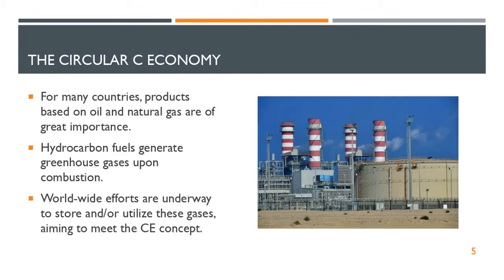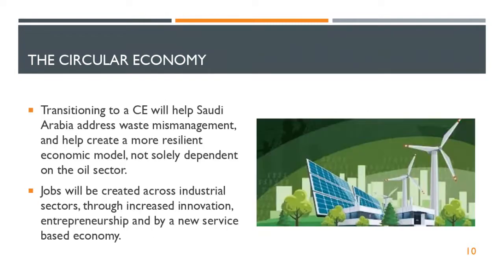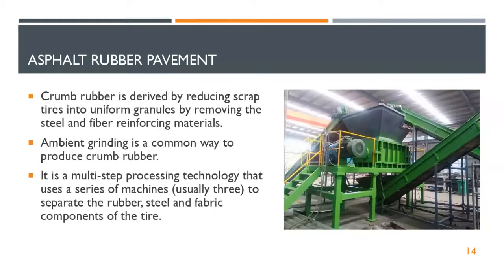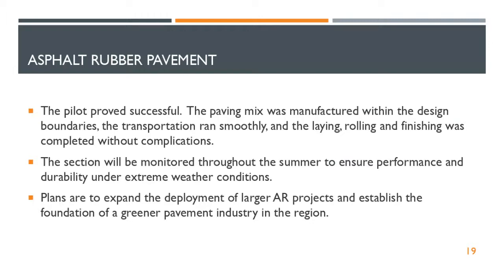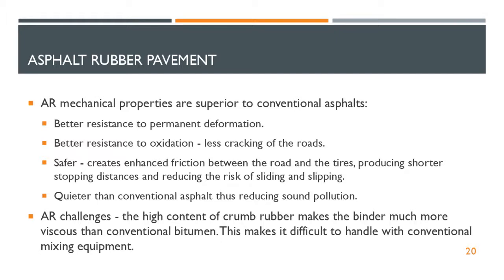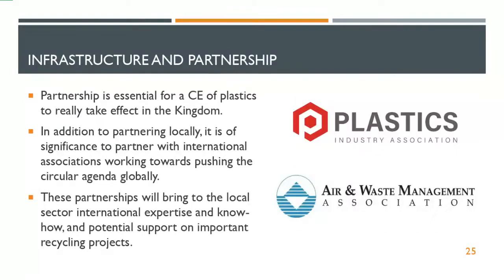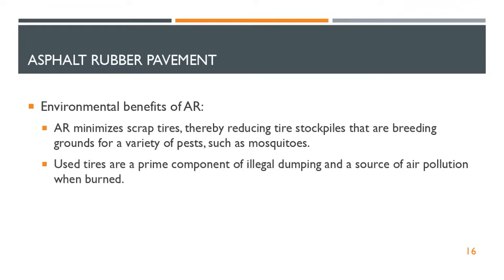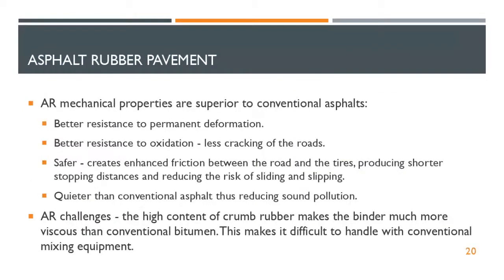The Circular Economy Webinar presented by Engineer Nabil Hijazi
The circular economy represents a radical departure from the linear, “take, make, waste” production and consumption models and instead decouples growth from the use of natural resources and environmental impact. In 2016, Saudi Arabia launched its ‘Vision 2030’, an ambitious roadmap for a diverse, thriving, and sustainable nation. Transitioning to a circular economy will help Saudi Arabia address waste mismanagement, and help create a more resilient economic model, not solely dependent on the oil sector. The presentation will present the circular economy concept, with elaboration on asphalt rubber pavement and plastics.